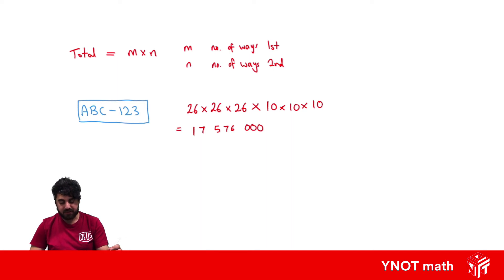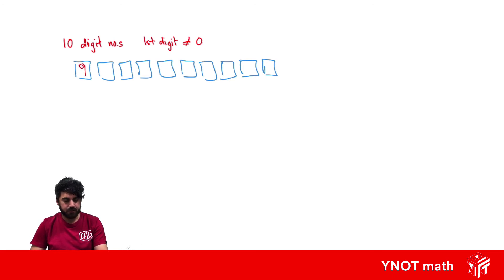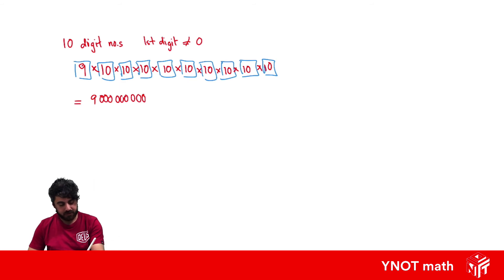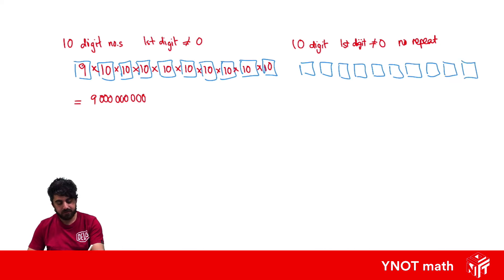Factorial Notation and Counting Techniques